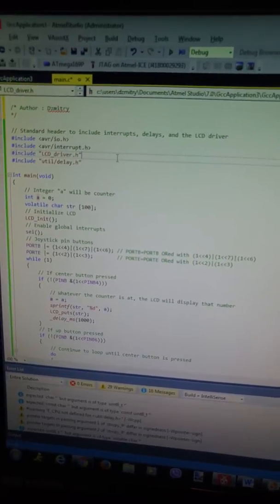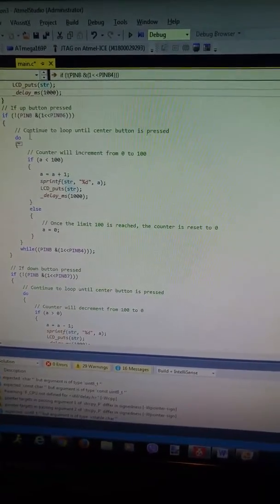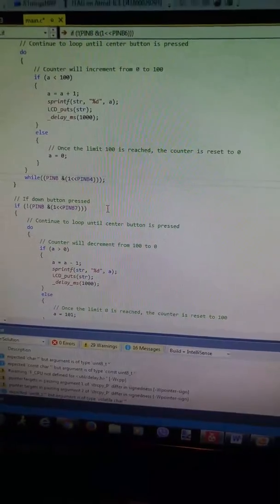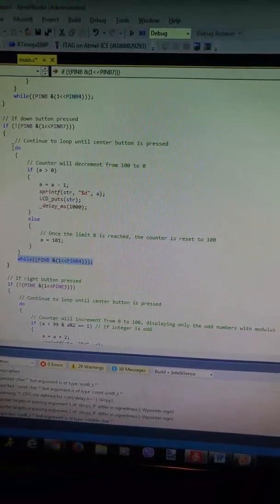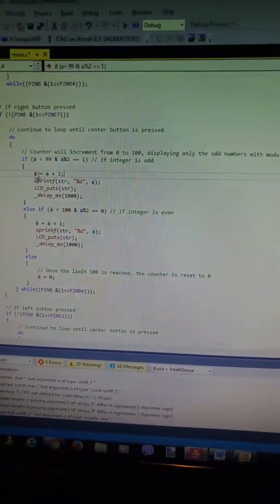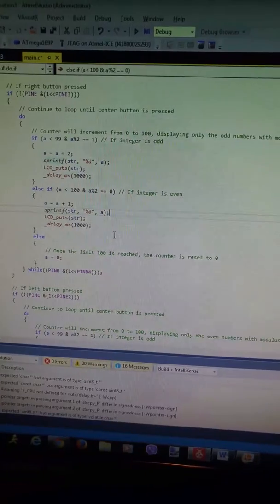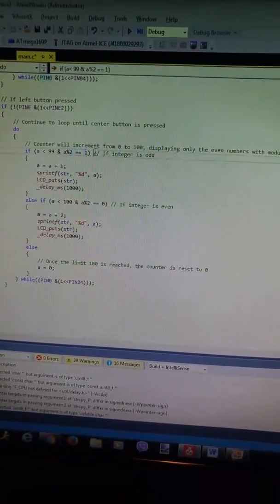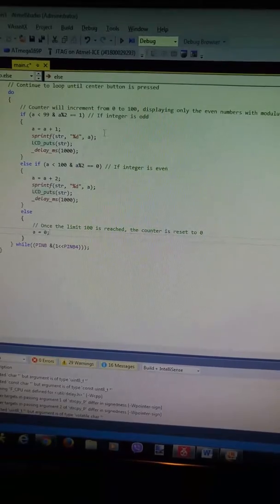Processor Systems Final Lab Joystick LCD Display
Using the AVR Butterfly joystick do display different counting operations based on which direction it is pressed in.